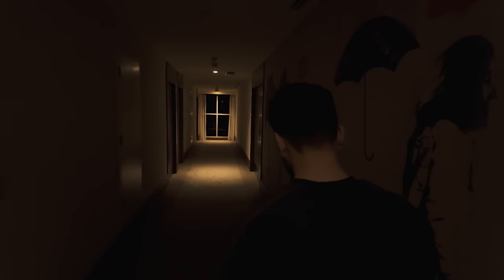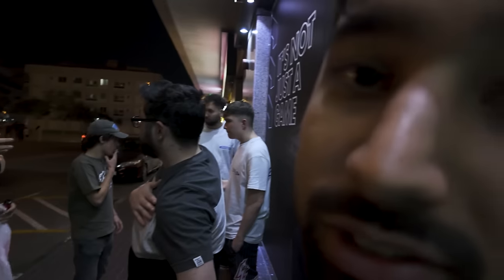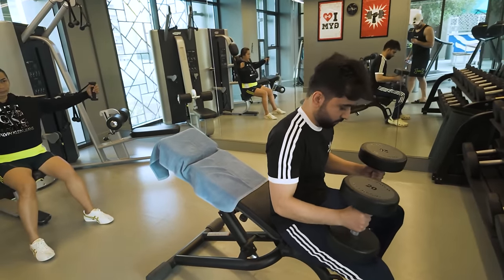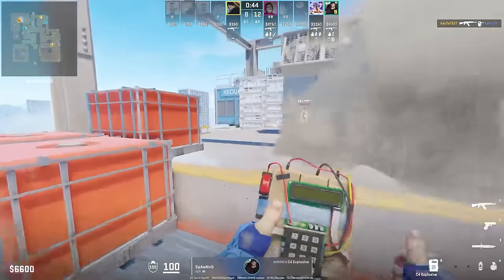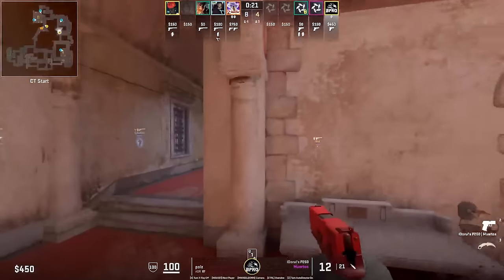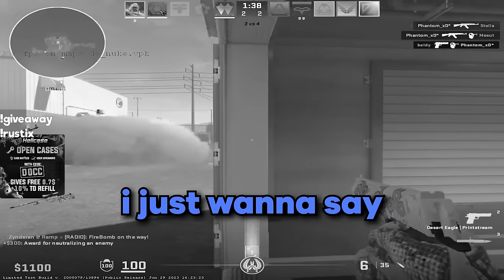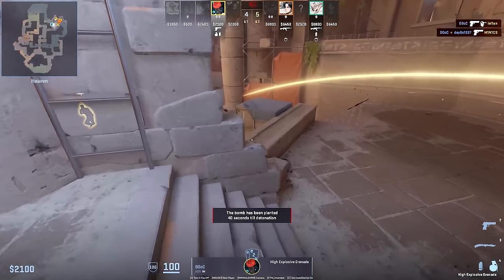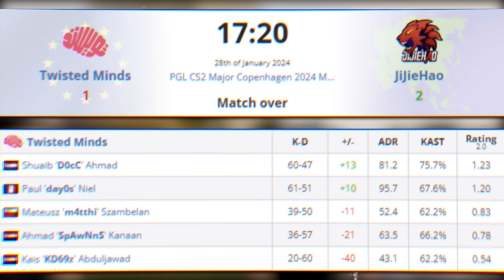MY FIRST CS2 MAJOR… (VLOG)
Edited by tuna